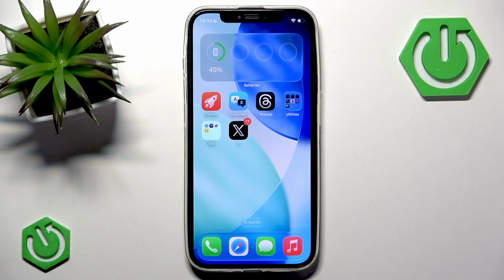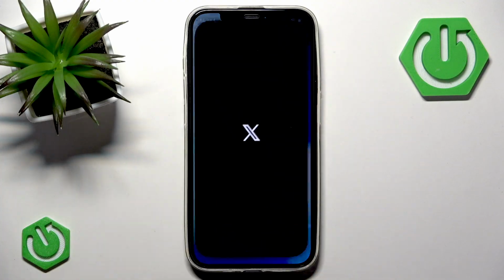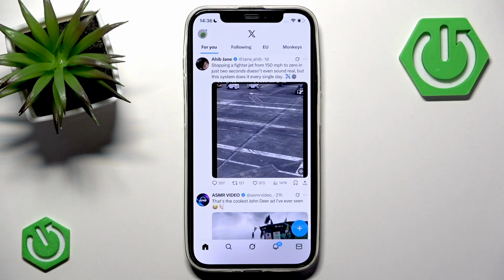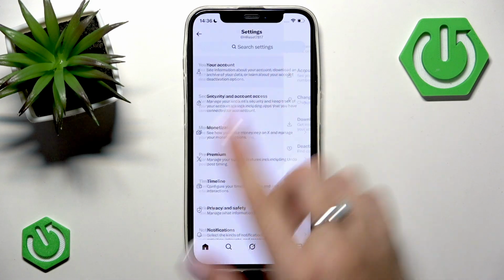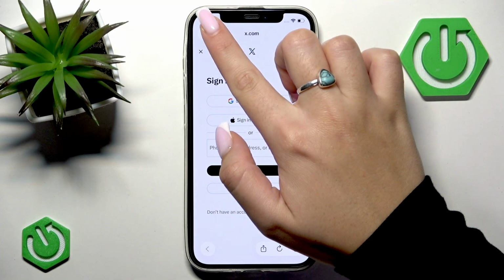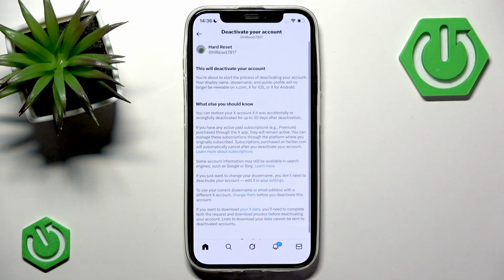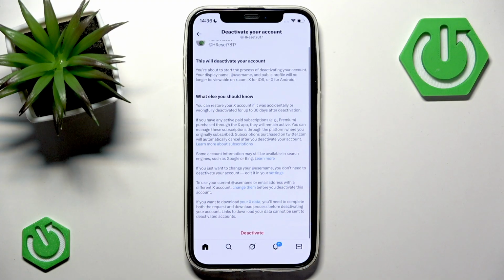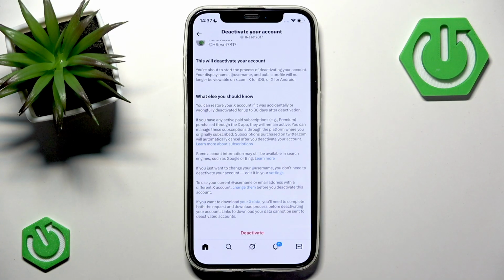How to Delete My X Account On iPhone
Learn how to permanently delete your X (Twitter) account using an iPhone. This short step-by-step video explains how to download an archive of your X data (posts, messages, media) before you deactivate, how to navigate to Settings → Your account → Deactivate, and how to confirm the action with your password. You’ll also learn about the 30-day reactivation window and what happens after permanent deletion so you can remove your account safely and avoid losing important data.

How to download an archive of my X data on iPhone?
How long does X keep a deactivated account before permanent deletion?

0:00 Introduction
0:06 Why download your X data first
0:17 How to request an archive of your X data (Profile → Settings & privacy → Your account → Download an archive)
0:48 X prepares and delivers your data archive
0:52 Steps to deactivate your X account on iPhone (Your account → Deactivate)
1:07 Enter password to confirm deactivation
1:18 Reactivation window: logging in within 30 days will cancel deletion
1:40 Final notes and wrap up